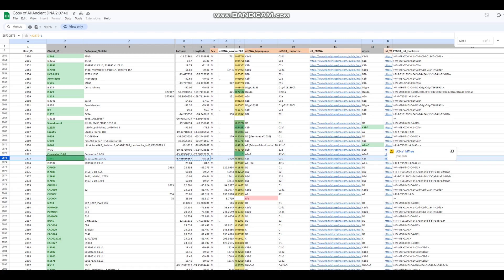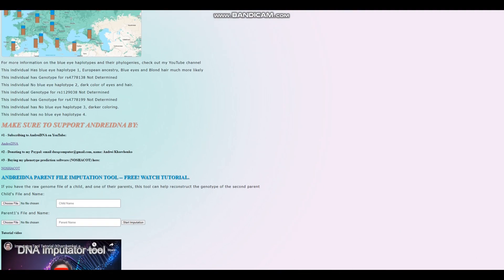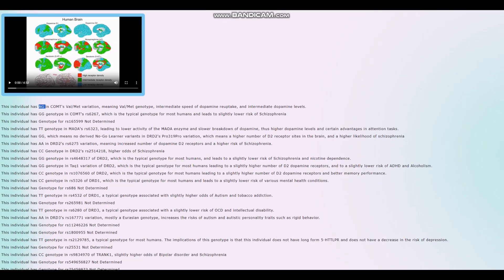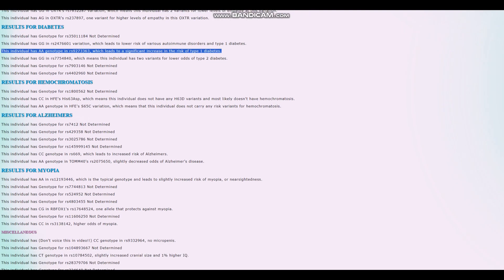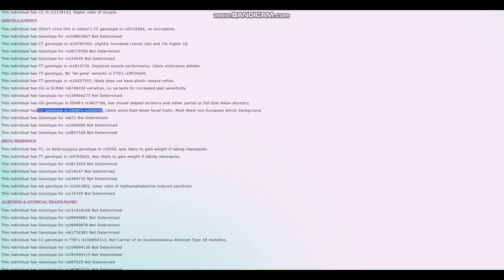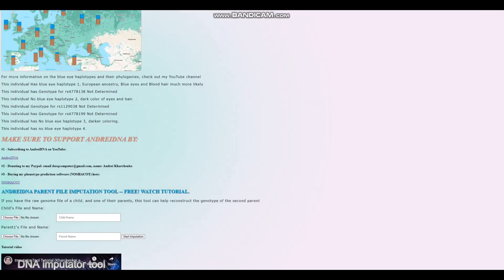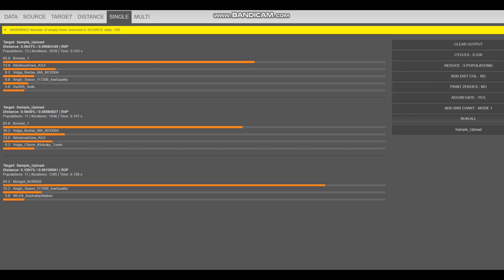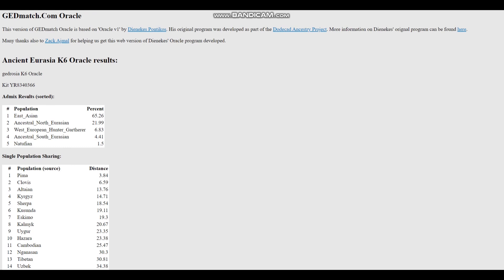DNA + Traits of La Galgada Ancient Peruvian (I2261)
Use my software here:
Trait Predictor (includes NOSHACOT):